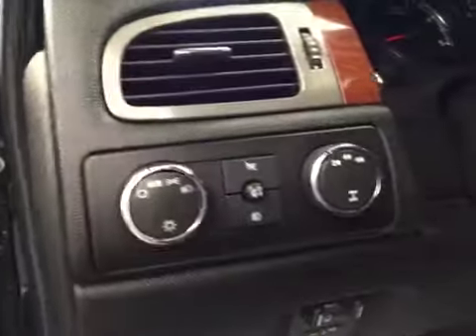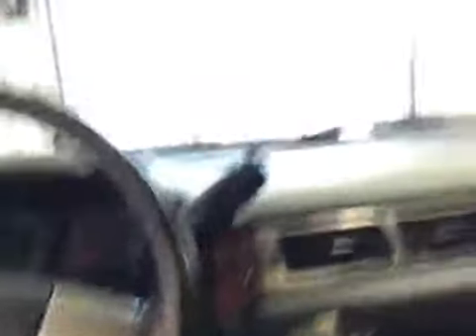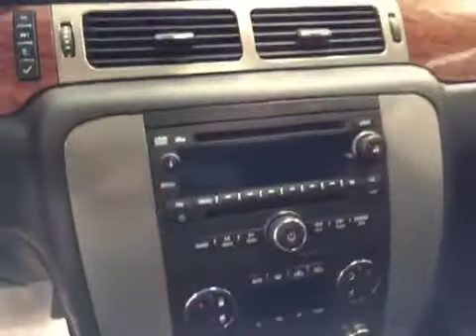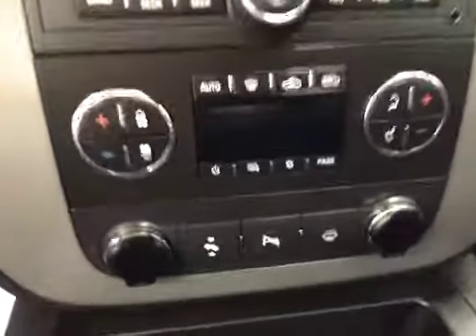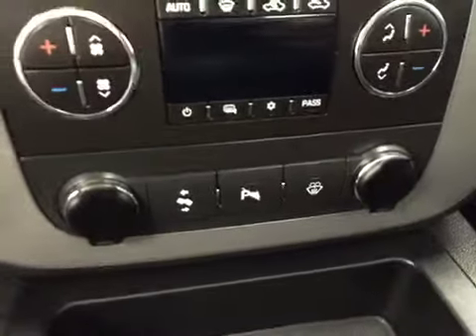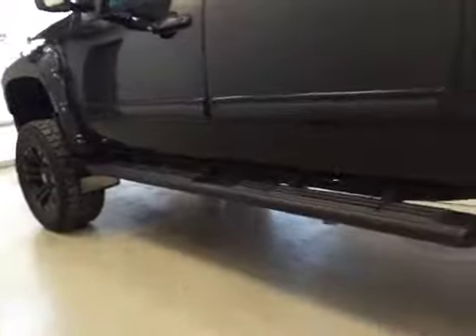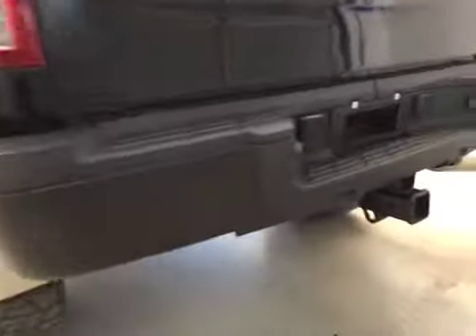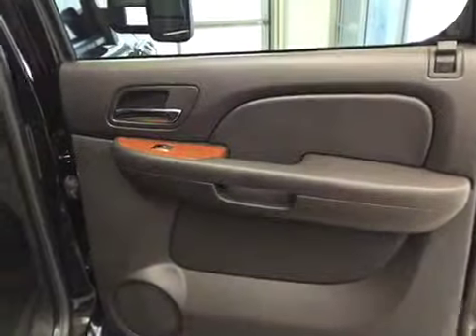Used 2008 GMC Sierra 2500HD 4WD Crew Cab 153" SLE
This is a 2008 GMC Sierra 2500HD 4WD Crew Cab 153&quot; SLE with 6-Speed A/T transmission Black[41U,Onyx Black] color and Ebony interior color.  This video is recorded and uploaded by cDemo Mobile Inspector